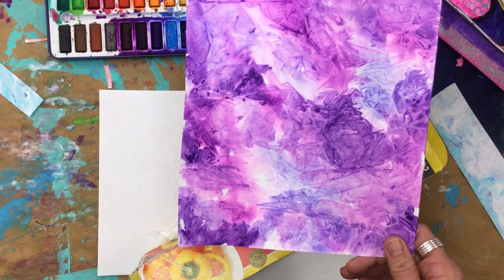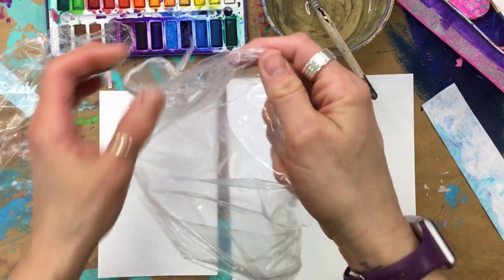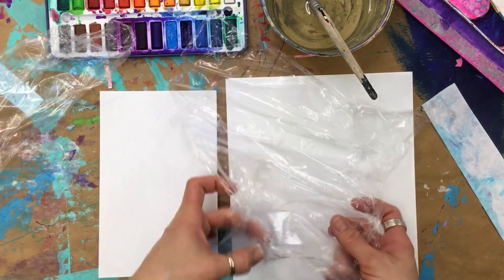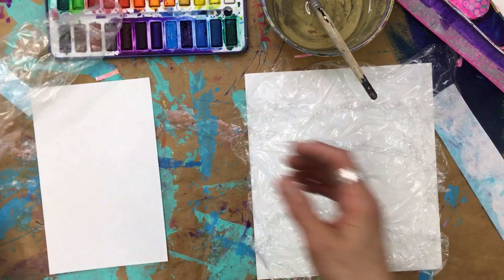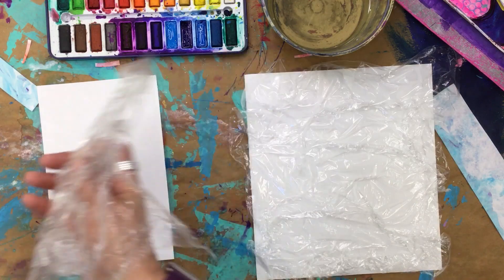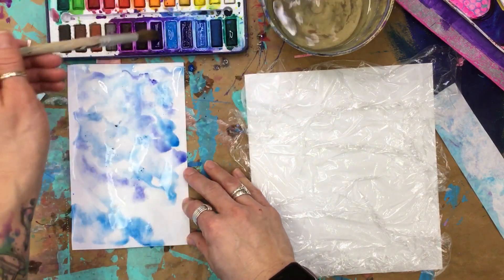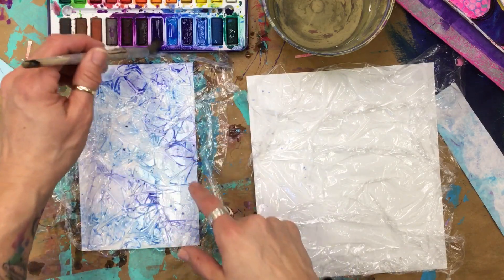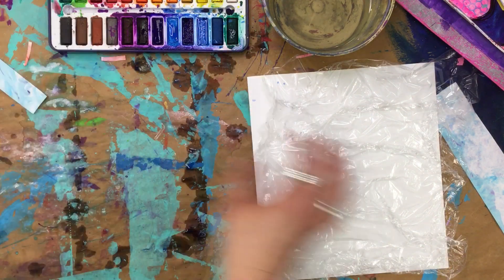Plastic wrap & Watercolor